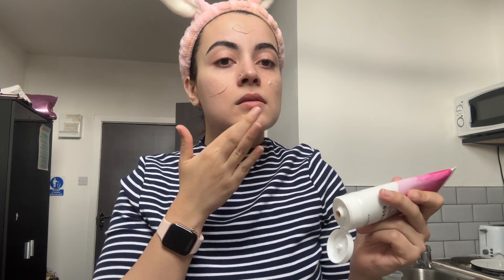HOW TO DO YOUR OWN FACIAL IN JUST 400 RS 😱😱😱😱